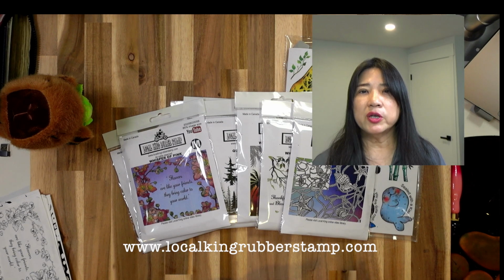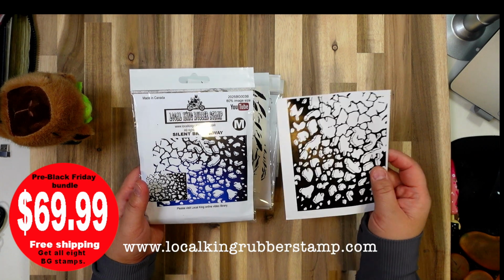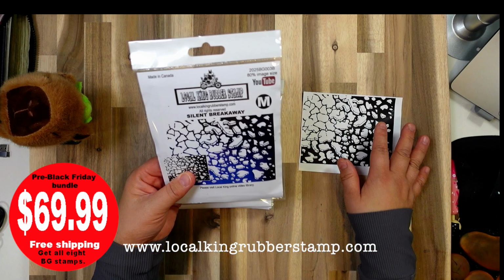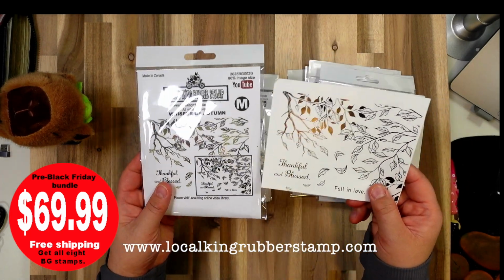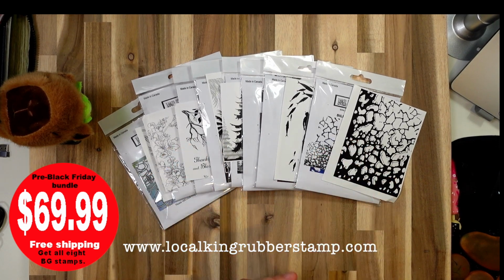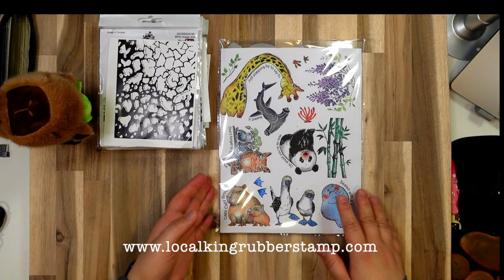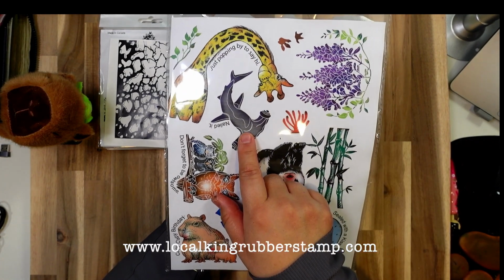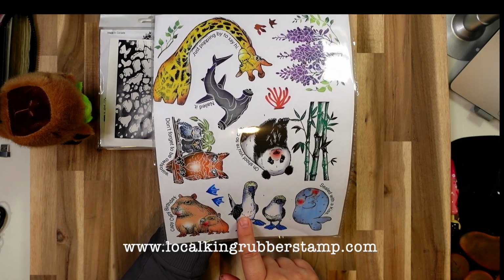2025 new release Background stamp + Pre black Friday special promotion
19:10Limited-Time Offer! Get All 8 Brand-New Background Stamps for Just $69.99!
Grab this exclusive deal and save big!
 All eight stunning stamps are yours for only $69.99 (regularly $107.92 + $20 shipping).
That’s just $8.75 per stamp (normally $13.49 each)—a total savings of $57.93!
 Promotion Starts Today and Ends on November 17th! Don't miss out

Get an idea of what is the online workshop? You can find all the information in this video.
Alaska Cruise online workshop
Please fast forward to 19.10  to view the beginning of the workshop.